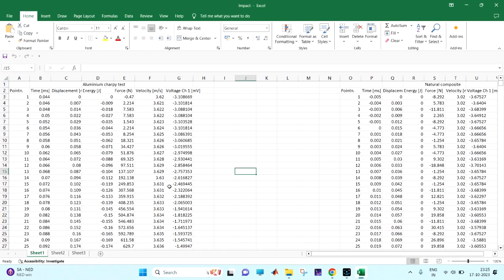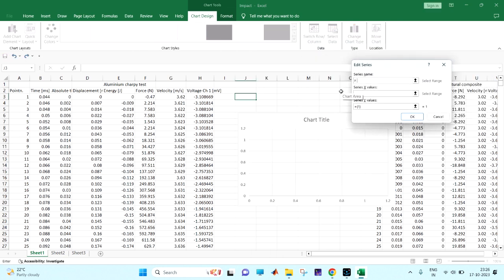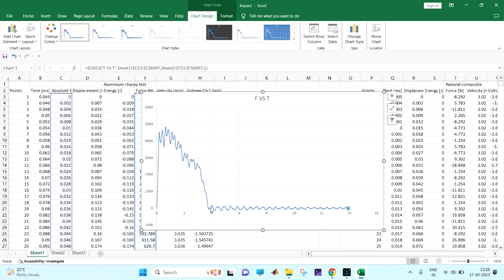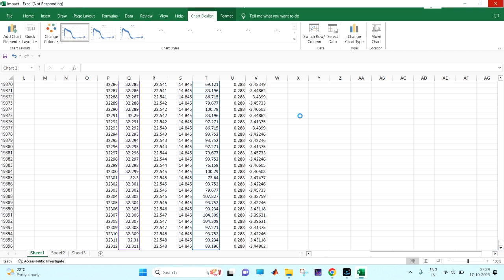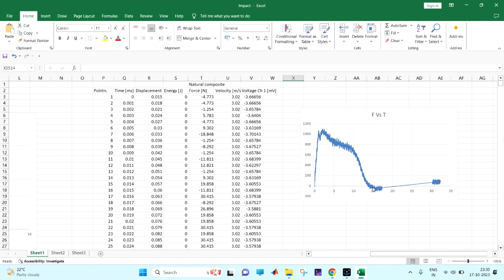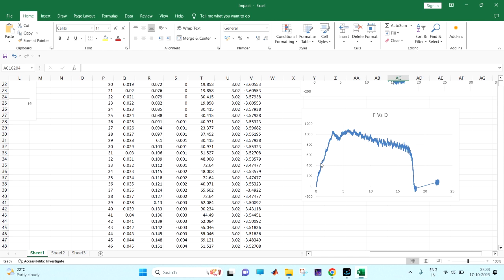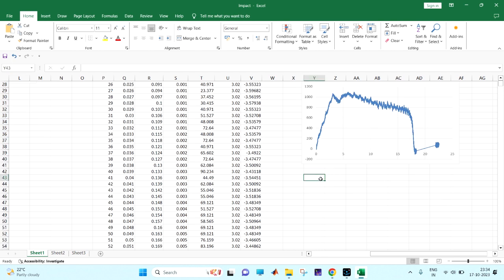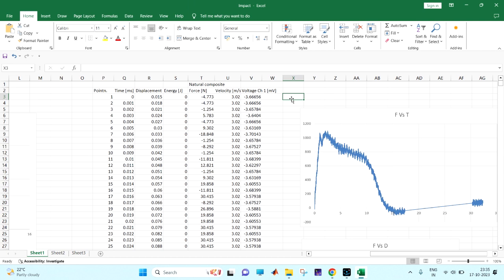Drop tower impact test graph plot for experiments done V4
In this video, graphs are plot in excel using the data obtained from drop tower impact test.
These plots are for specimens explained in experiment video.